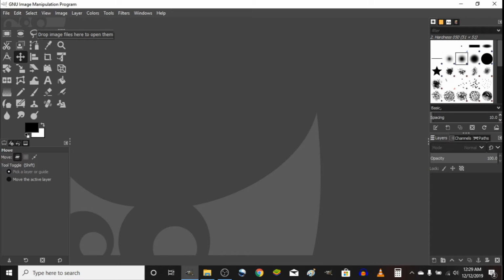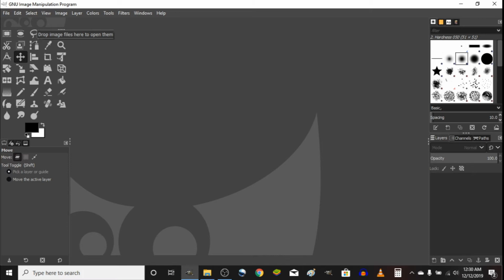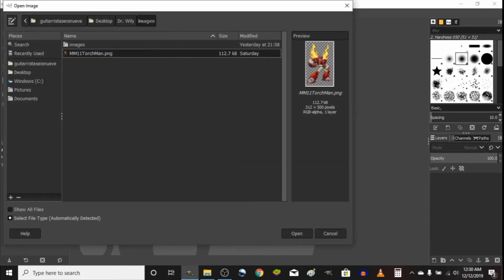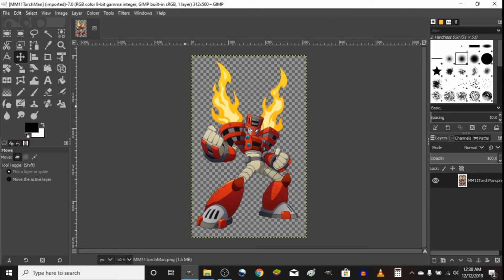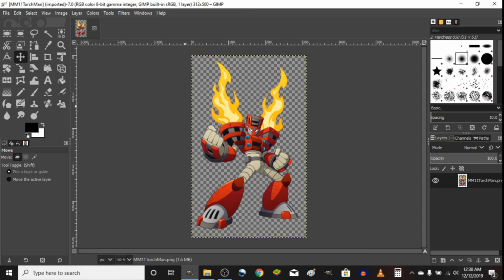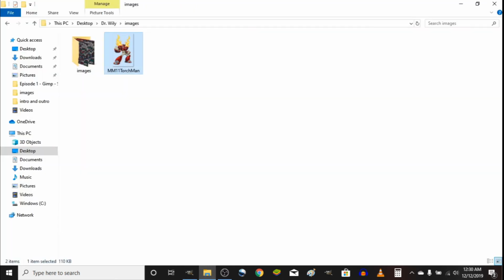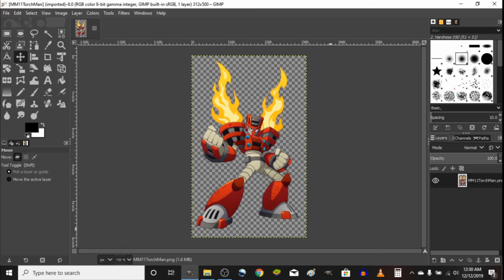How-To: Import an image in GIMP (Episode 1)